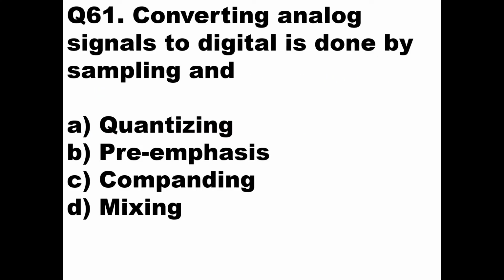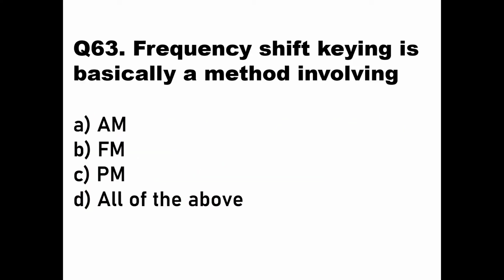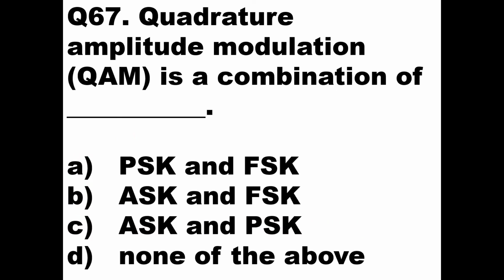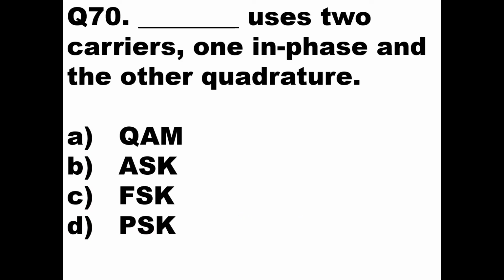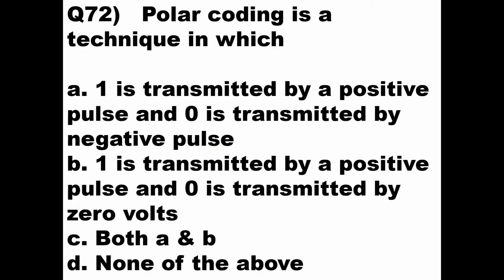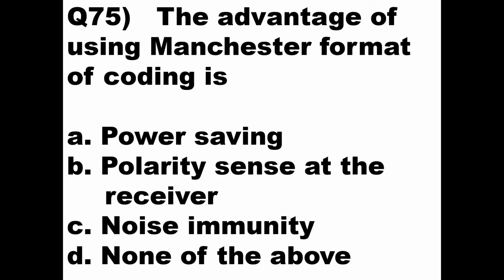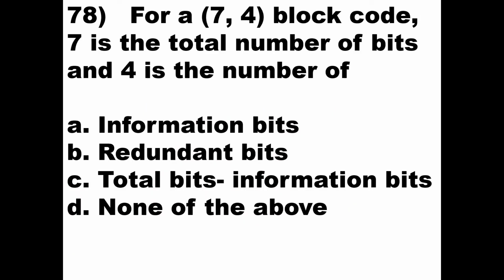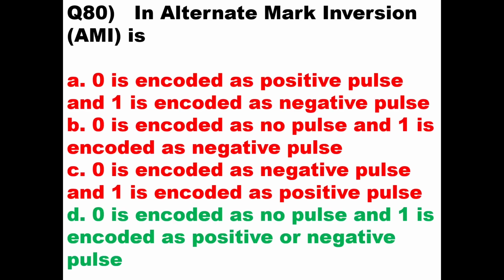DCET DIGITAL COMMUNICATION | PART 4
mcqs on digital communication
objective type questions on digital communication
dcet
dcet digital communications
dcet dc
dcet how to solve mcq"s